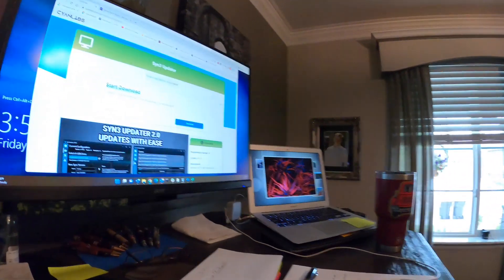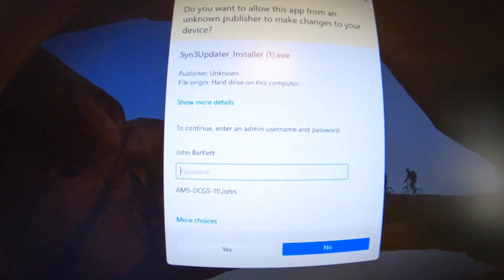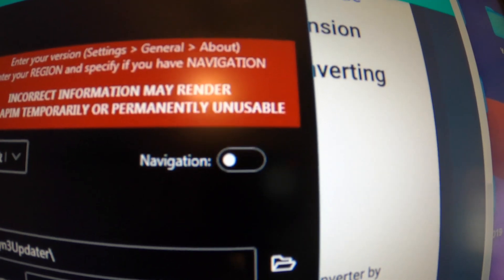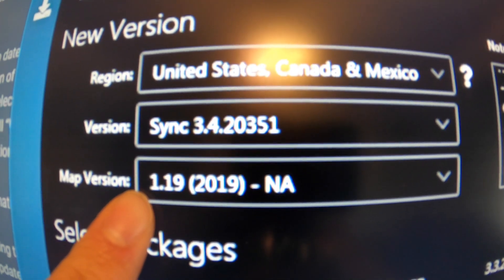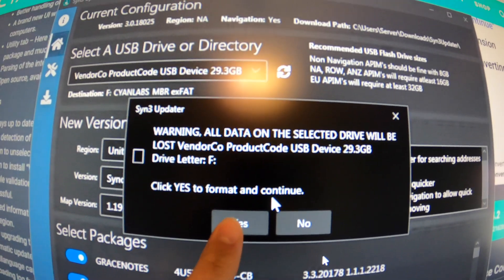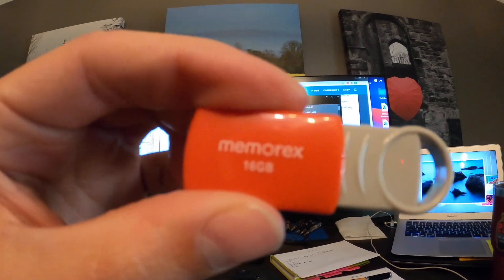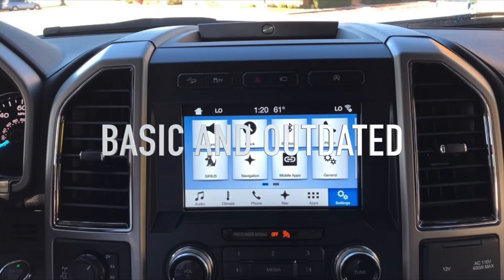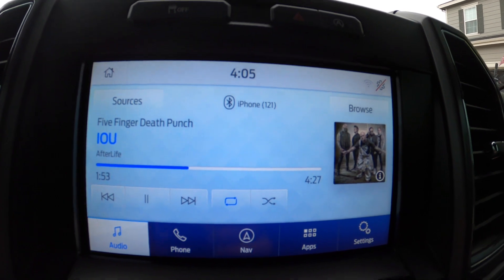FREE Ford Sync 3.4 update! 🔥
Use this website to download all of the stuff you need for the update, a 16bg thumb drive will work as well for the North American version!

If you have a 2020 model year ford vehicle sync 3.4 is standard. If you have a 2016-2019 ford follow this video to install this onto your system.

2018 Ford F150 2.7 eco-boost￼

NO TOYS LEFT BEHIND, NOTHING STOCK!